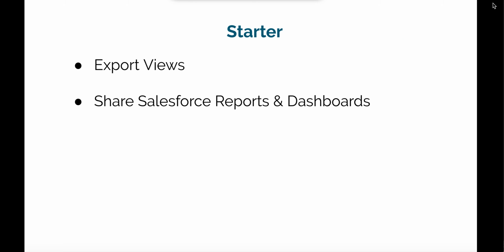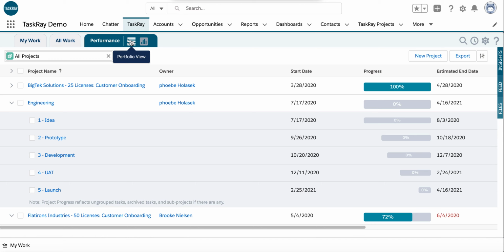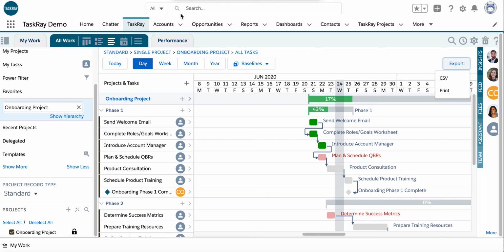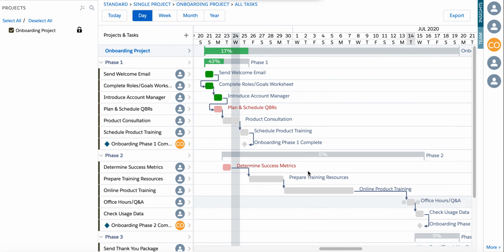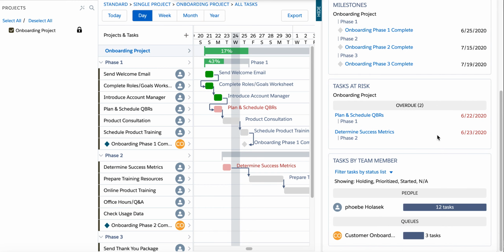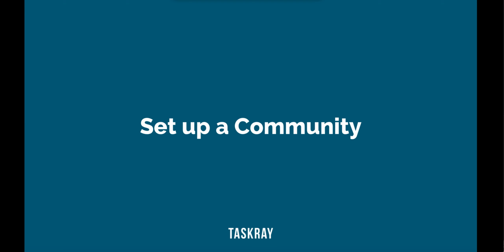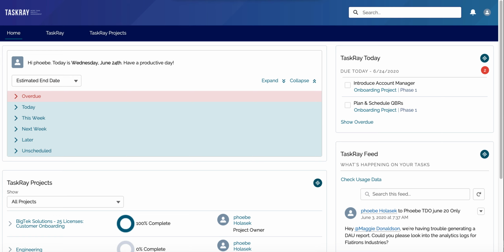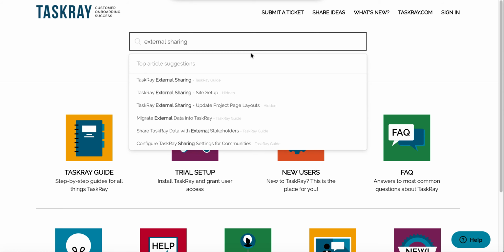External Sharing With TaskRay